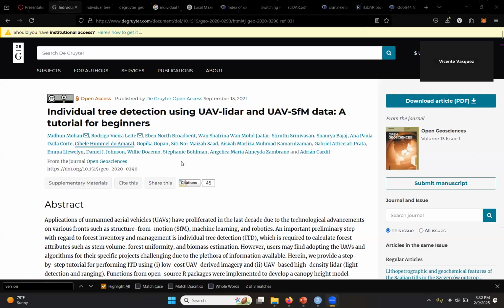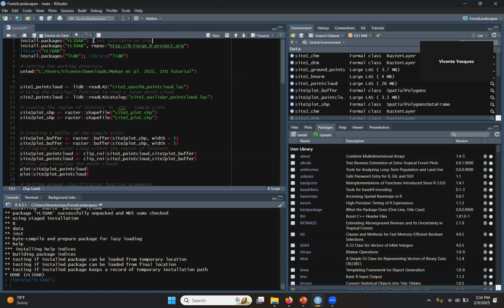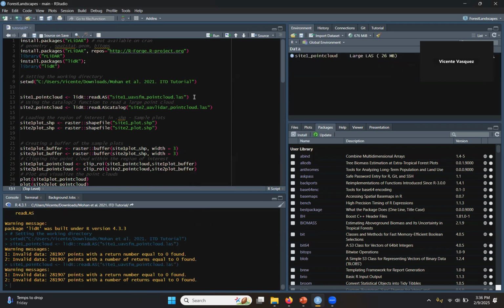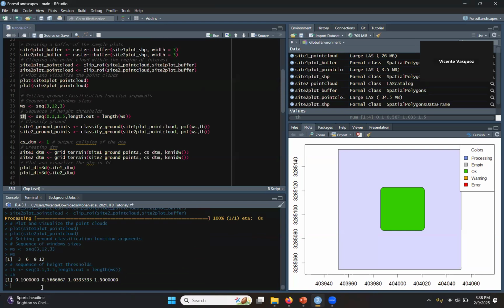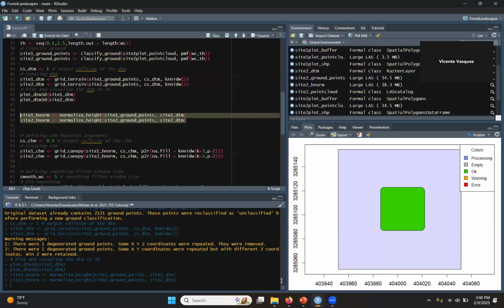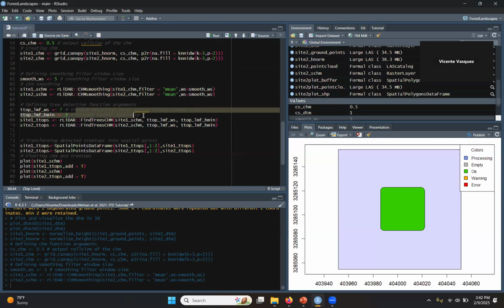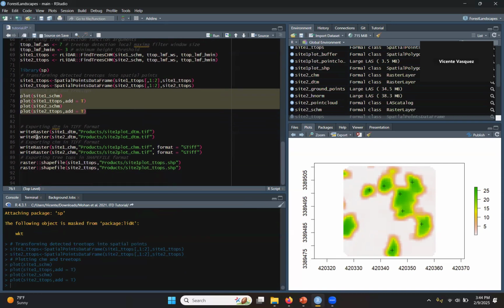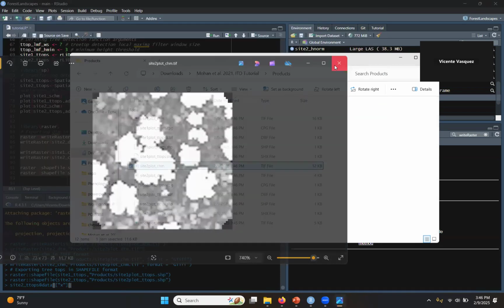Individual Tree Detection using point clouds (Mohan et al., 2021)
I do not claim ownership or authorship of the content, I merely went through the tutorial.